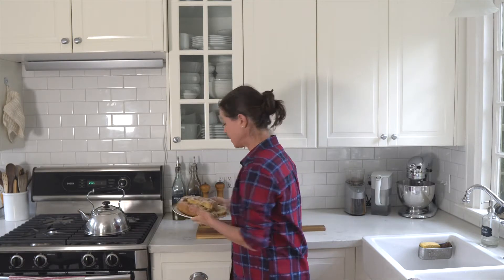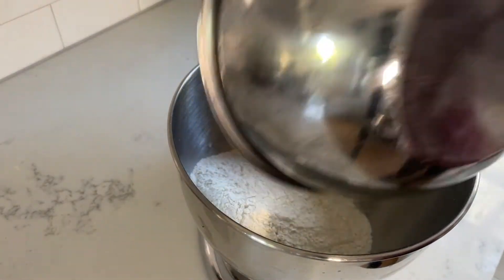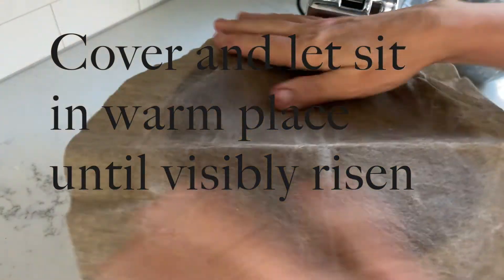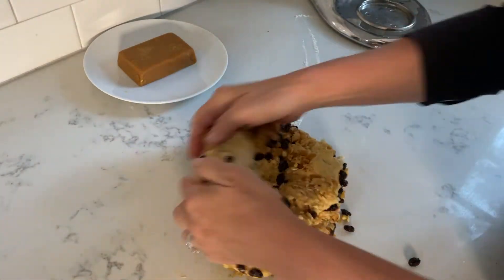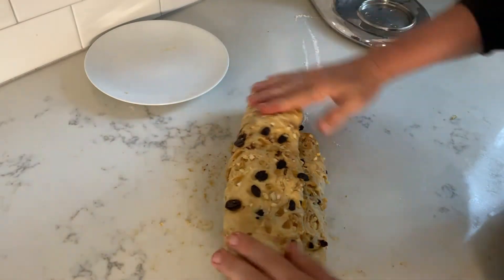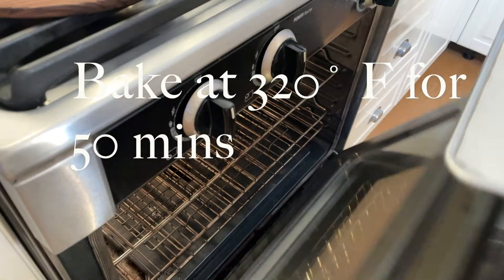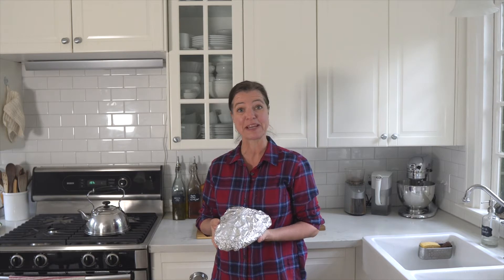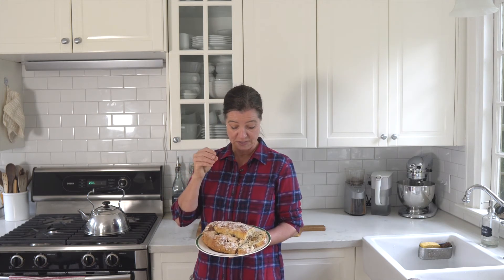Traditional Christmas Stollen | Easy recipe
This is an authentic recipe for traditional German Christmas Stollen, a slightly sweet loaf with nuts, raisins, and candied citrus peels. It is delicious right away but gets better if tightly wrapped in foil and kept in a cool place for about 3 weeks.

Ground cinnamon
Whole nutmeg